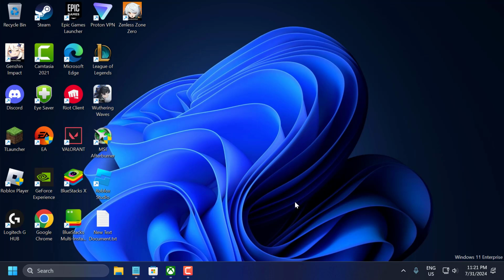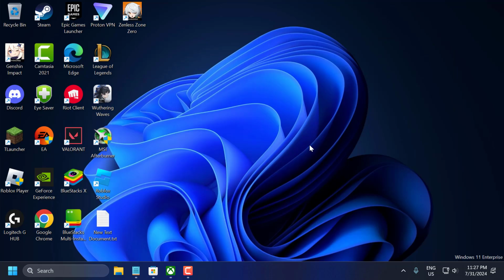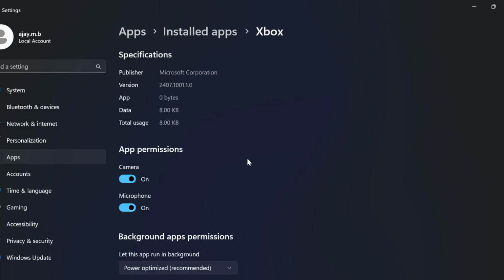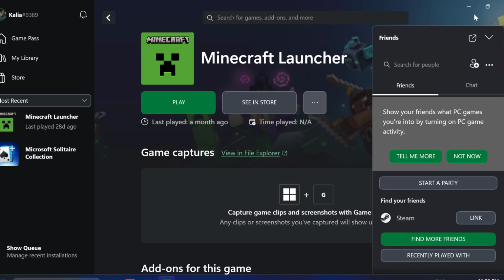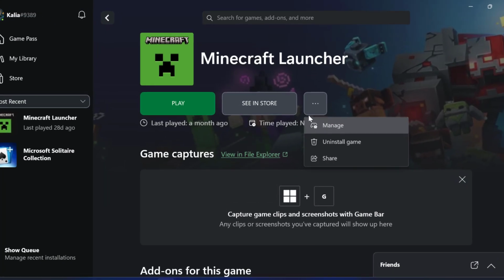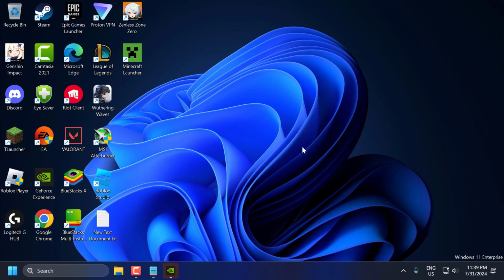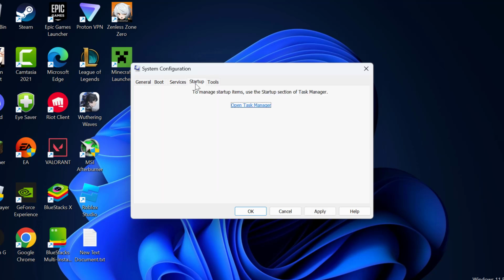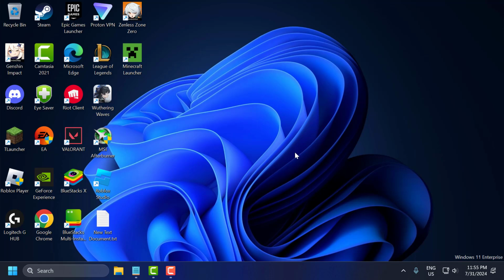How to Fix Call of Duty Modern Warfare 3 Not Launching From Xbox App/microsoft Store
If Call of Duty: Modern Warfare 3 isn't launching from the Xbox app or Microsoft Store, it can be frustrating. This guide covers common issues that might be causing the problem and provides step-by-step solutions to help you get the game running smoothly on your system.

Powershell Command Used:
Get-AppxPackage *xboxgamingservices* -allusers | remove-appxpackage -allusers
start ms-windows-store://pdp/?productid=9MWPM2CQNLHN

00:00 Intro
00:12 Check for Windows Updates
00:37 Update the Xbox App and Microsoft Store
01:12 Sign Out and Sign Back In
01:39 Reset the Xbox App and Microsoft Store
02:29 Clear Microsoft Store Cache
02:52 Check for Game Updates
03:19 Reinstall the Xbox Gaming Services
04:10 Reinstall the Game
04:31 Disable Background Applications
04:58 Run the Game as Administrator
05:19 Check for Graphics Driver Updates
05:51 Perform a Clean Boot
06:40 Reset the Modern Warfare 3

In This Video:
how to fix call of duty modern warfare 3 not launching on xbox app
how to fix call of duty modern warfare 3 not launching on microsoft store